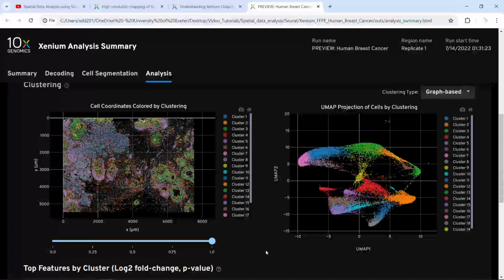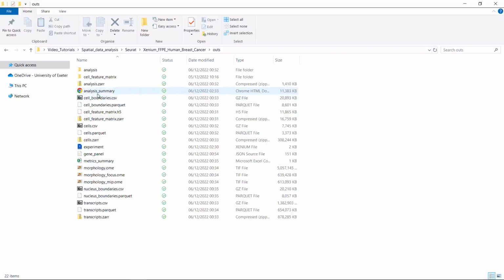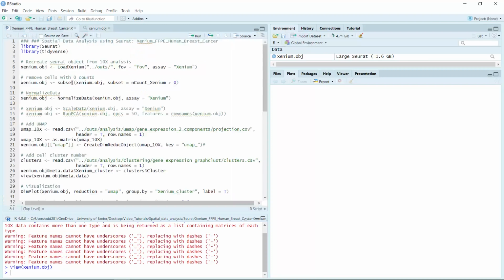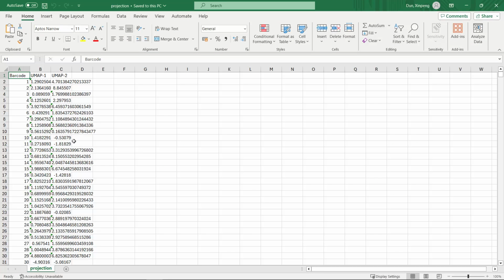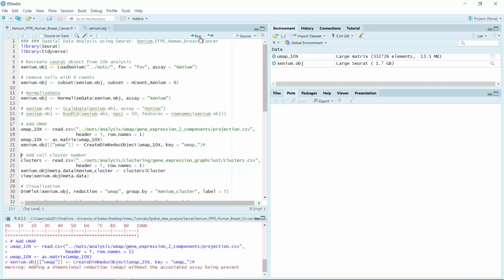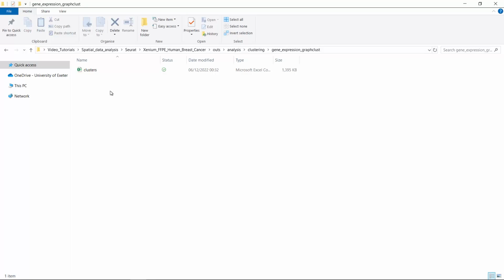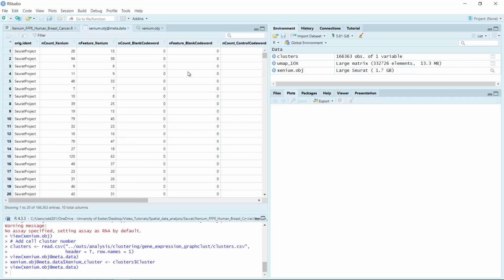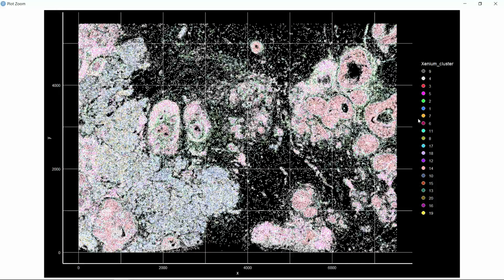Recreate Seurat Cell Clusters from Xenium Onboard Analysis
Seurat,  Xenium Onboard Analysis, Spatial Data Analysis